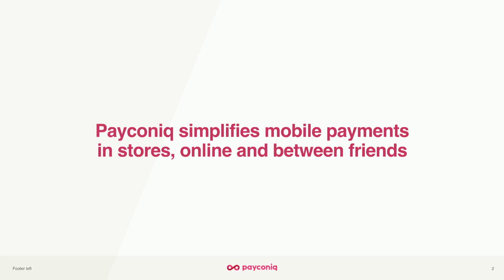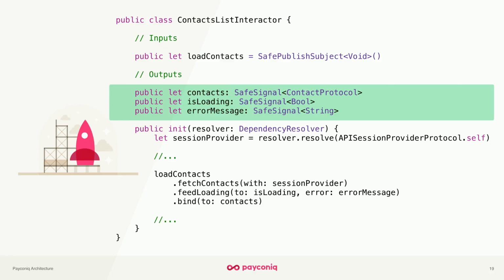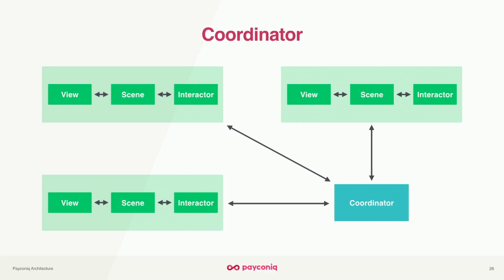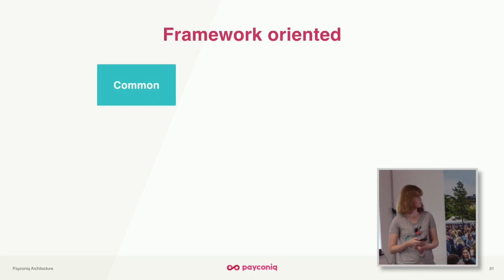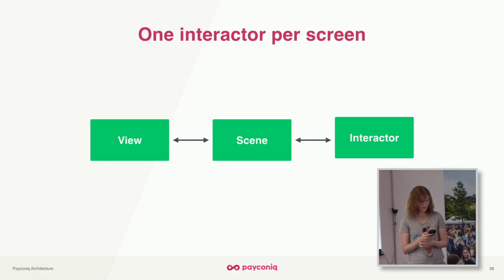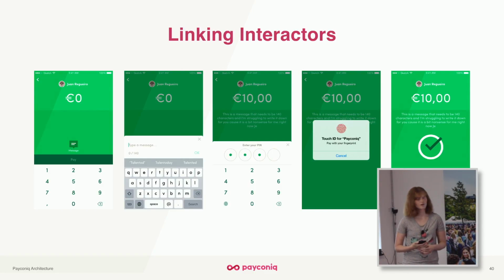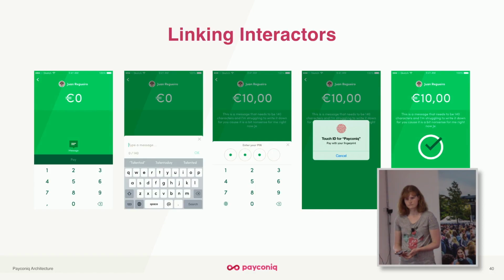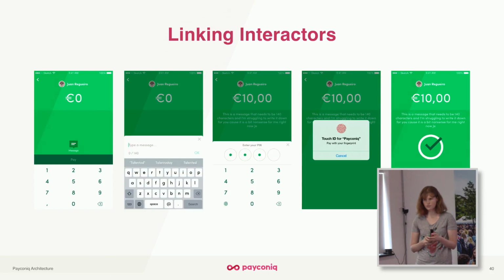Payconiq Clean Architecture, Maria Postupaeva (English)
Maria Postupaeva talks about the architecture that Payconiq is using for their iOS app. She explains how views, scenes, interactors and a coordinator all work together to create a framework oriented UI based on reactive programming.

This talk was recorded on August 22nd, 2018 during the monthly CocoaHeadsNL meetup, this time at the office of Payconiq in Amsterdam.